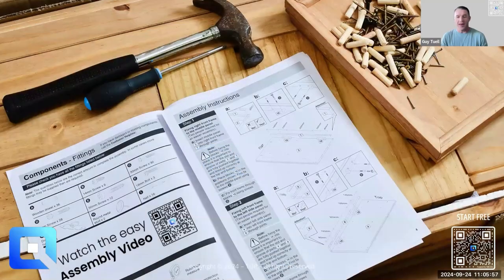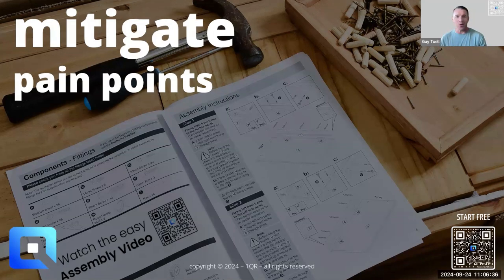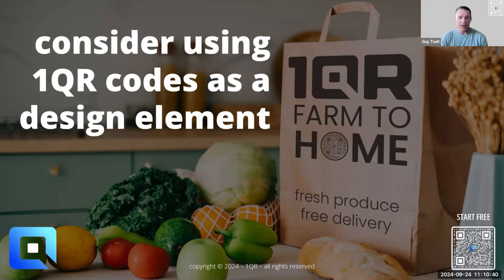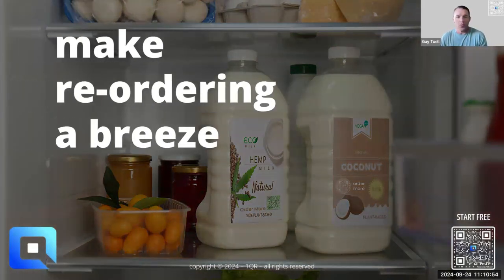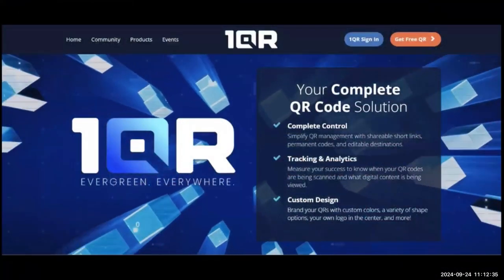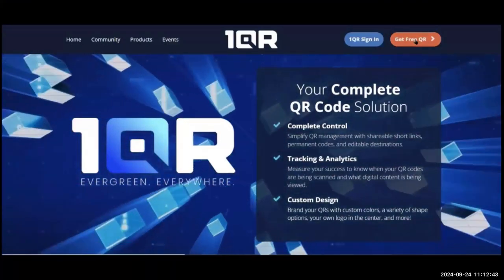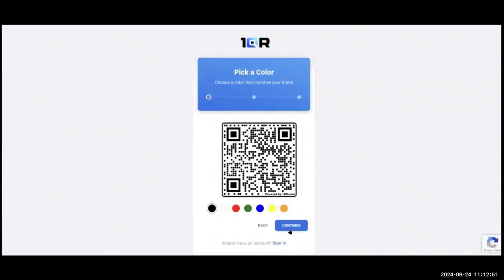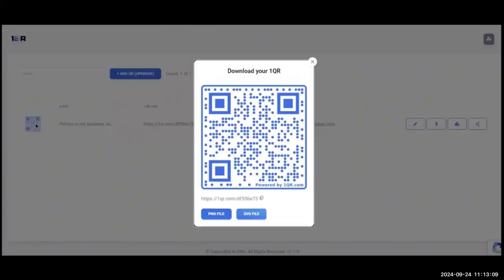Live Event: 1QR on Products - September 24, 2024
Watch this live event recording to learn how to effectively utilize 1QR codes on products to enhance customer engagement, provide instant access to information, and streamline the buying experience.